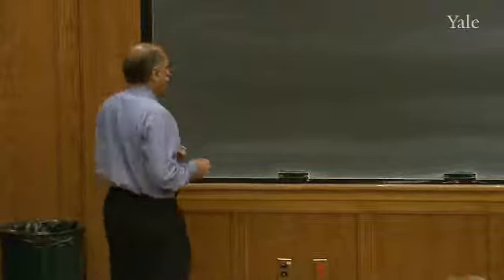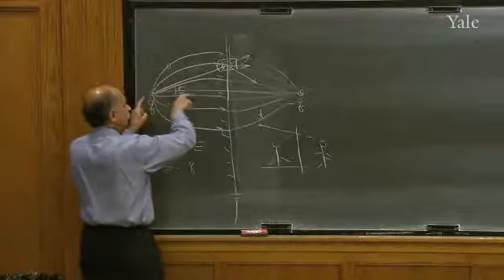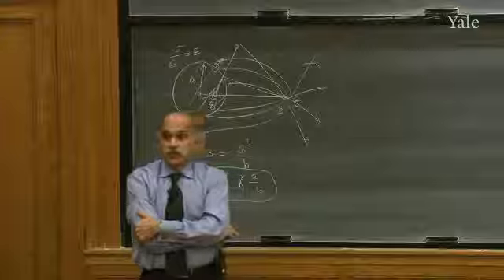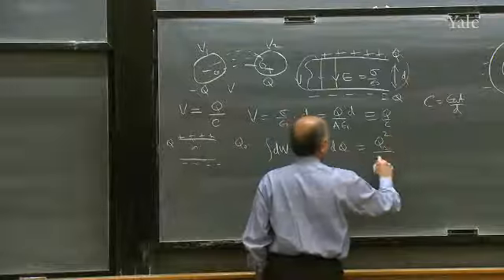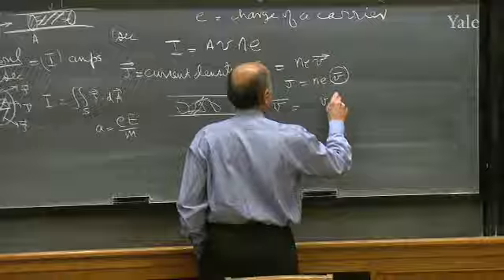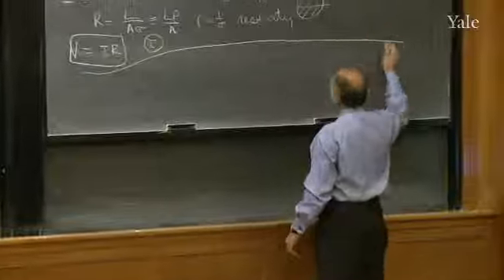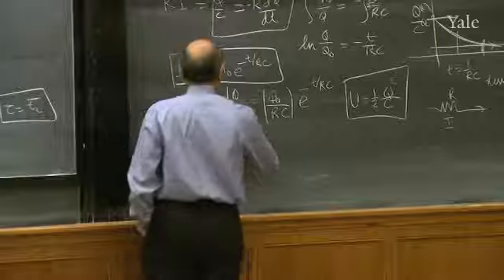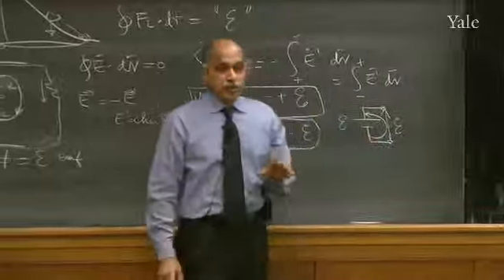7 Resistance - Metal Resistance Episode Vii - The Revelation -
7  Resistance - "March of the Resistance" is the musical track and theme, composed by John Williams, that represents the Resistance in the 2015 film Star Wars: Episode VII The Force Awakens Check out his iPhone 7 scratch tests below
Here are the Apple iPhone 7 Bend Test Video, Scratch Test Video and Heat Test Videos  Are you wondering about iPhone 7 durability
Star Wars: Episode VII The Force Awakens, marketed as Star Wars: The Force Awakens, is a 2015 film directed by J Find great deals on eBay for star wars the force awakens
Notes on electricity for class 10 topics covered are electric potential, potential difference ,Electric current and electrical circuits
What is the difference between electric potential and potential difference

Full text transcript of Winston Churchill's We Shall Fight on the Beaches speech, delivered before the House of Commons at London, UK - June 4, 1940

john williams - march of the resistance (audio only).

metal resistance episode vii - the revelation -. physics - what is resistance and ohm's law  - electricity - part 7 - english. ◊ title： resistance.
【東方ボーカル】 「resistance」 【felt】 【subbed】.

a full score reduction & analysis of john williams' "march of the resistance " from star wars vii: the force awakens.

[2/3] "march of the resistance" - star wars vii: the force awakens (score reduction & analysis). v for vendetta resistance is not futile the people  united  will never be defeated as jim morrison said: "they got the guns but we got the numbers.
0:18 the resistance.

suite (arranged by myself) of the resistance's theme  from the 2015 film star wars: the force awakens.
'the resistance ep' is a welcomed return to tresor from one of its stalwart artists  and paves the way for a retrospective compilation on 20 years of scan 7  due out at the close of the year.
darkest hour - the campaign of resistance: king george vi (ben mendelsohn) shows his first sign of support for churchill (gary oldman).. star wars - resistance suite (theme).  on the a-side  "the resistance" offers an uplifting and delightfully nostalgic jaunt through dance music past  using all those favourite and immortal house tropes to deliver instant gratification. we figure out how to calculate how much resistance a circuit needs!.. darkest hour (2017) - the campaign of resistance scene (7/10) | movieclips.
apple's new iphone 7 is supposedly "splash and water resistant " but would you feel comfortable dipping the phone in water?
one hit level - 7 resistance - march of empires.

quick links for lego star wars the force awakens lvl 7 the resistance free play:. Buy March of the Resistance by John Williams/adapt

Own your copy of Star Wars: The Force Awakens.